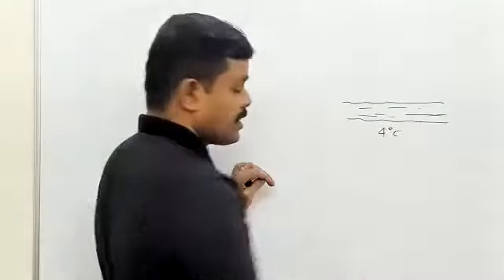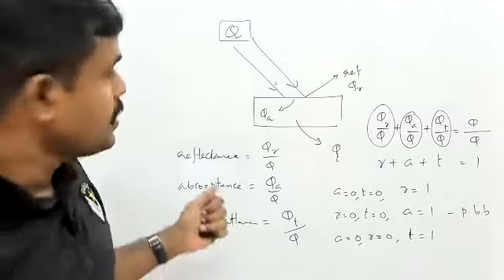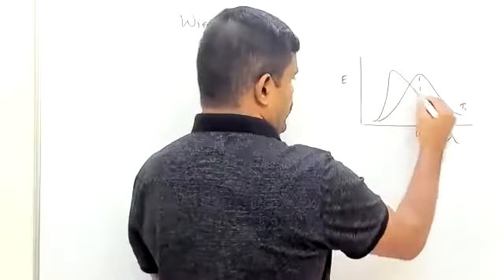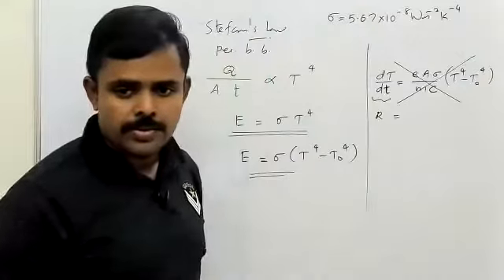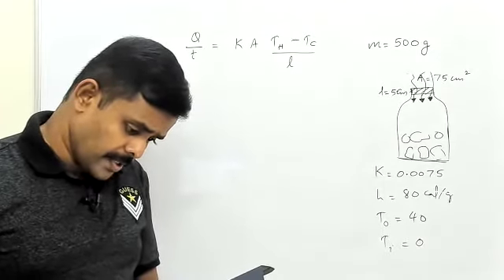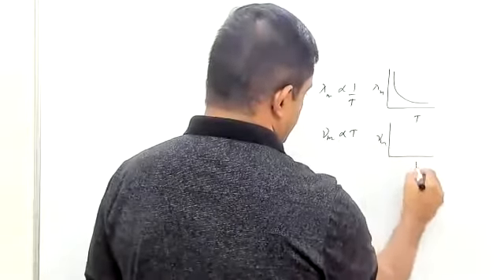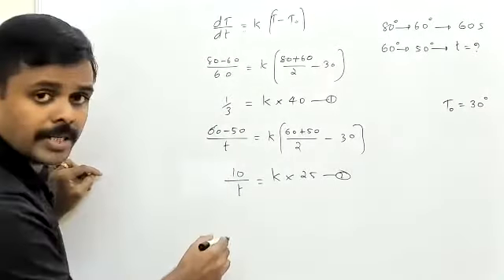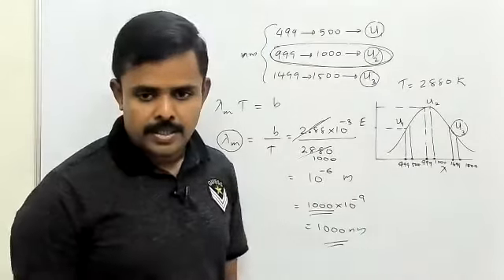NEET Physics - Theory & Qn discussion on Heat transfer - 02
NEET PHYSICS - Class XI